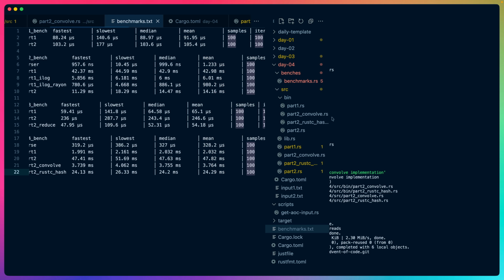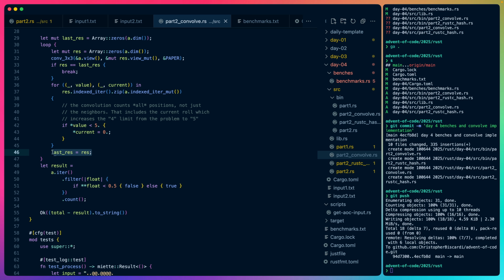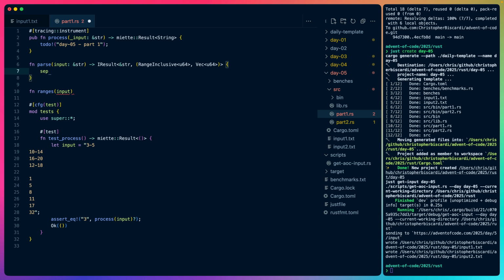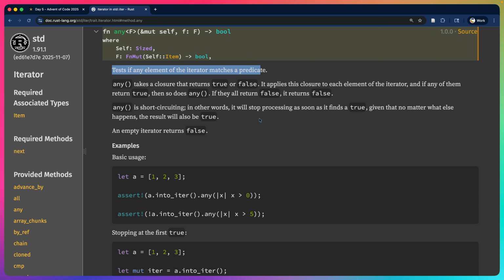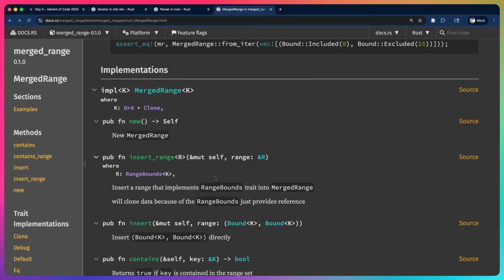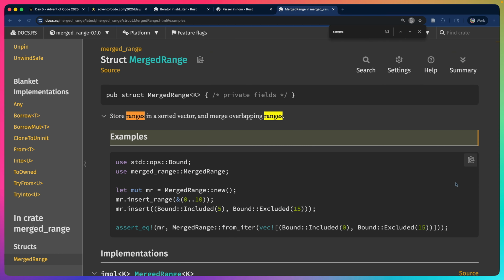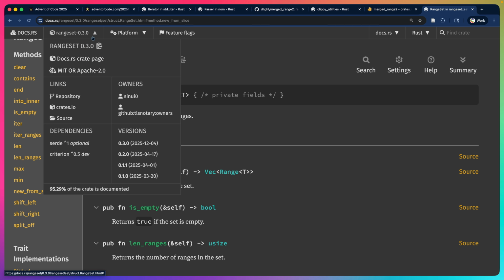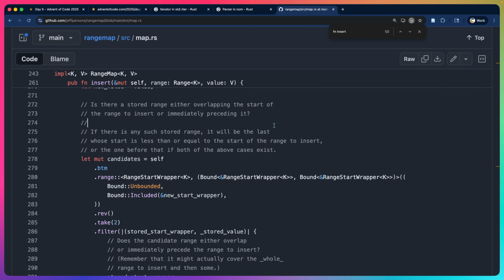Day 05 - Advent of Code 2025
00:00 - Day 4 Recap
05:32 - Day 5
16:05 - Part 2
17:15 - Choosing Open Source Crates